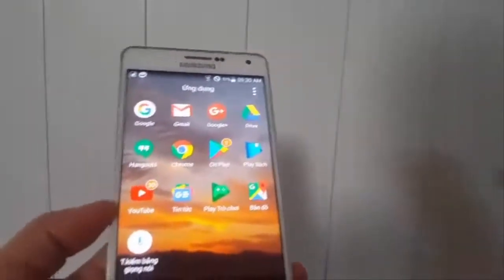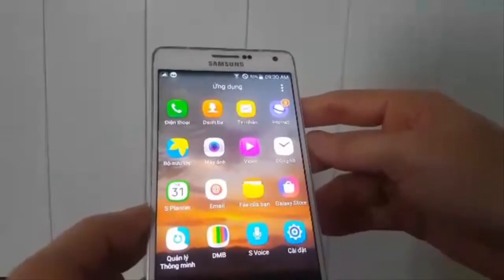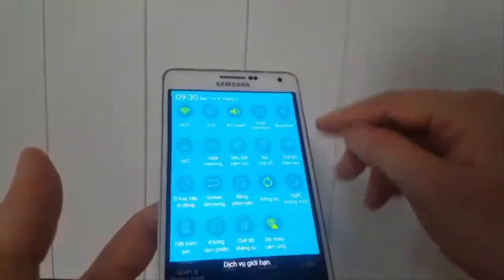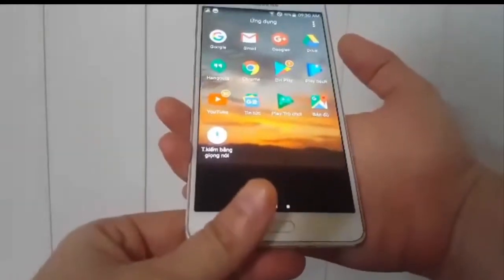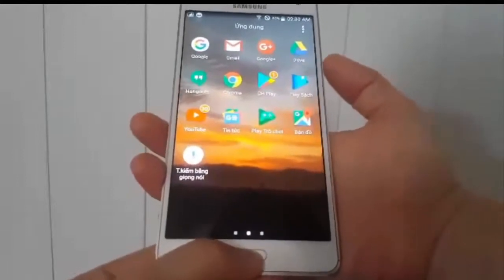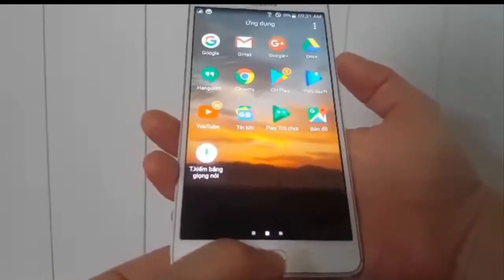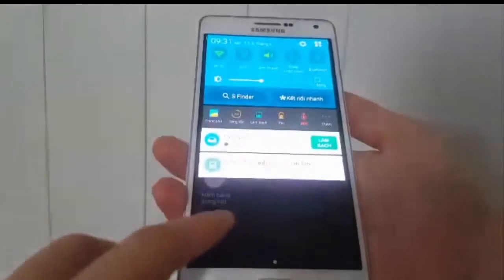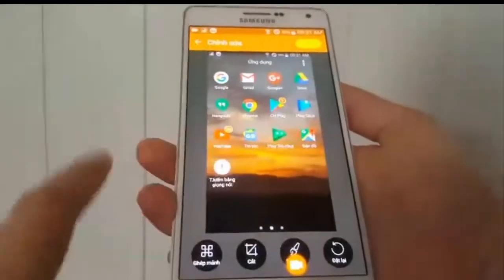How to Take Screenshots on Samsung A7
Hi there, this video will show you a quick and easy way to take screenshots on Samsung Galaxy A7.
Sometimes, you don't find the screen capturing in the setting options. What you need to do is screenshot from the physical buttons. By holding press on both buttons: Home and Power you can easily take a screenshot on Samsung Galaxy A7 device.
- How to Remove Sim Card from Galaxy S7 | Eject Sim Card Slot with a Single Paperclip !!!